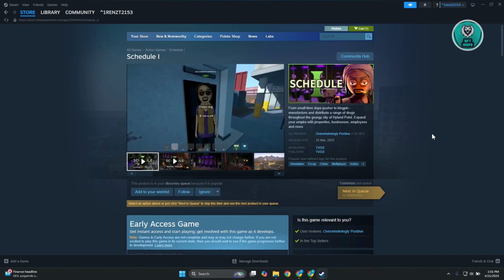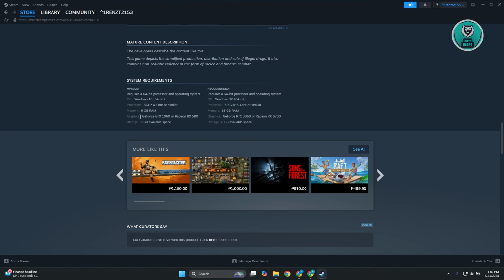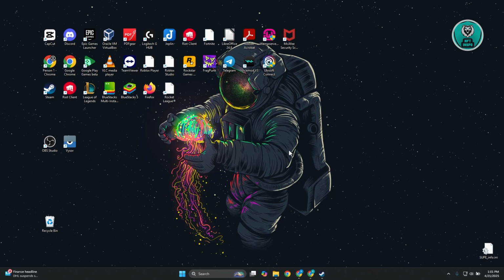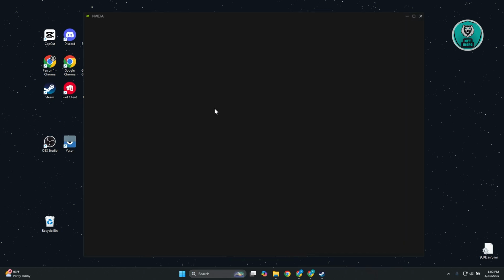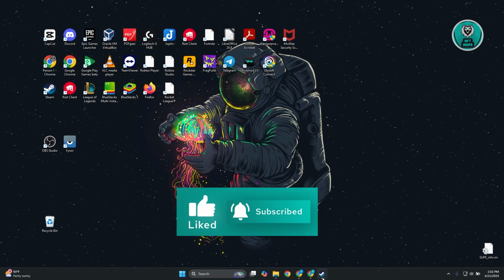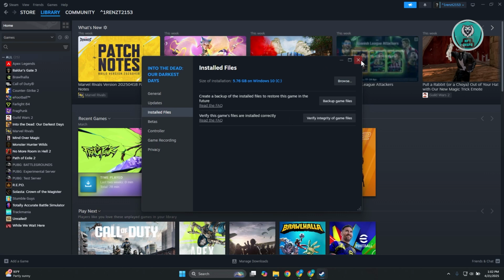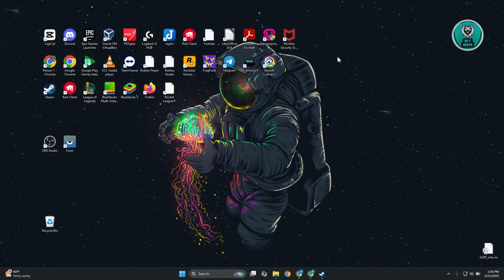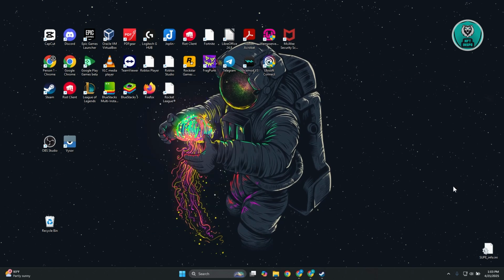How To Fix Schedule 1 Crashing/Not Loading On PC (2025)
If you want to be able to fix Schedule 1 crashing or not loading on your PC, then this video will be perfect for you!